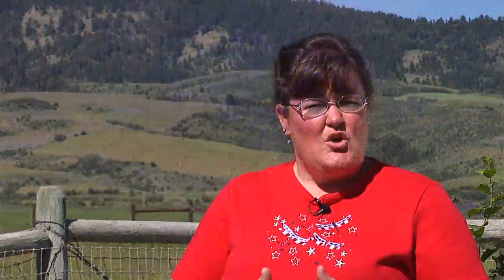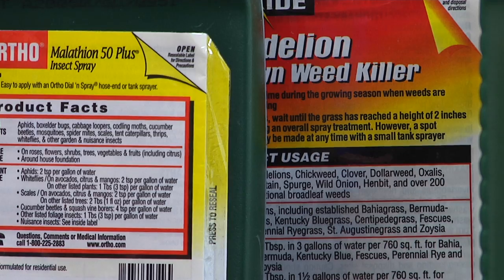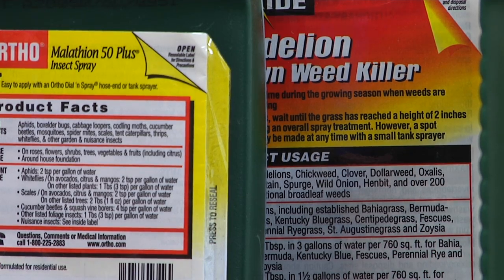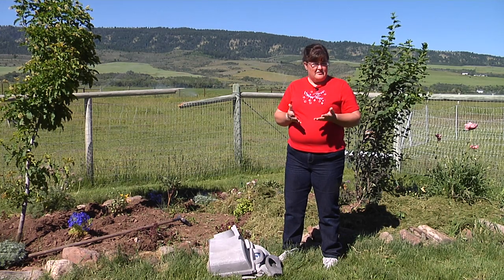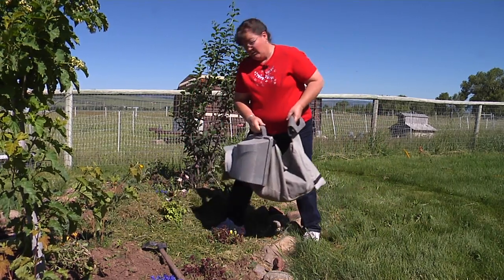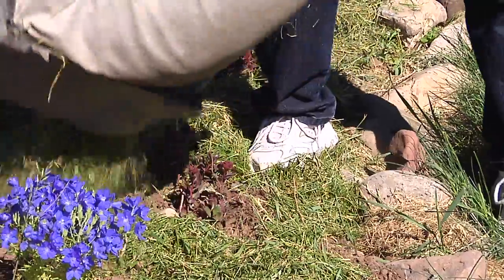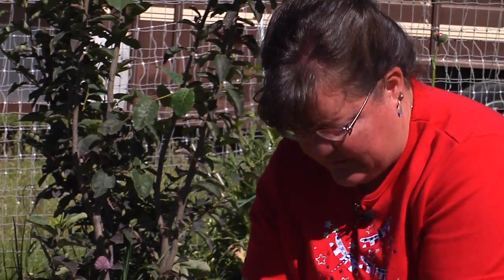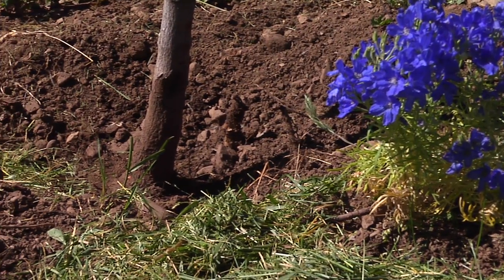Using lawn clippings as garden mulch | From the Ground Up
Using lawn clippings as garden mulch is a great way to minimize yard waste in the landfill and keep organic matter in your landscape. But if you use herbicide on your lawn its important to be careful when using the clippings as mulch, herbicides won't discriminate between weeds in your lawn and desirable plants in your garden.

Horticulture